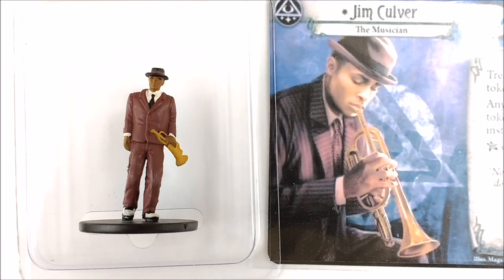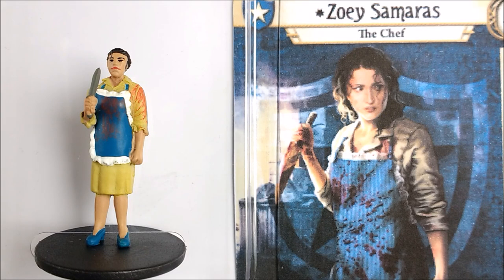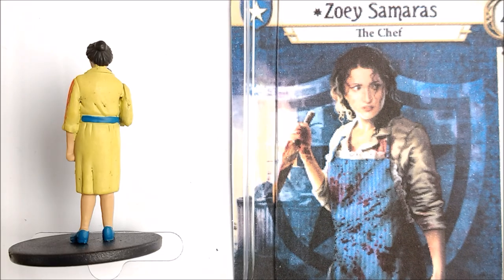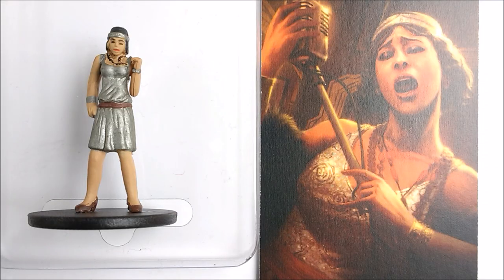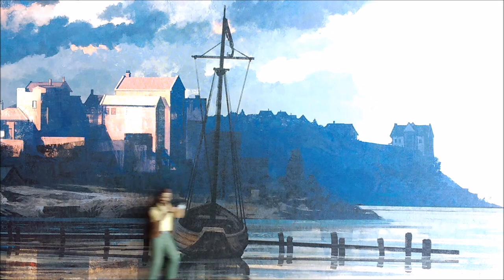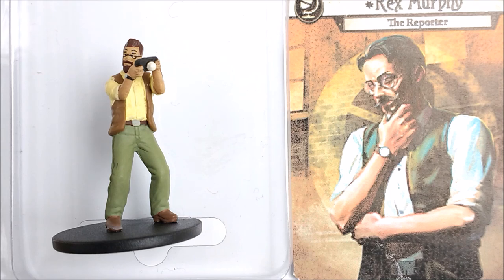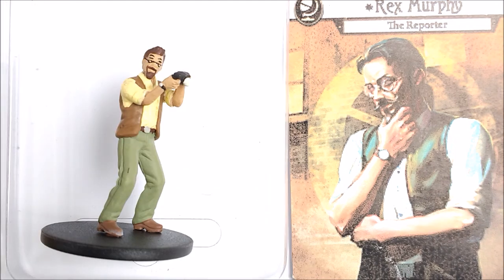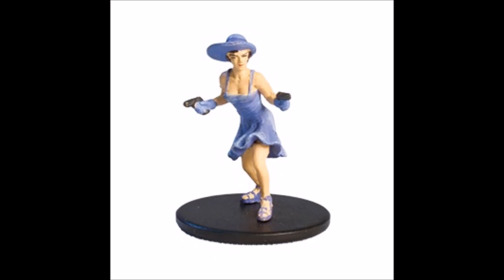Arkham Horror Premium Figures Unboxing - Arkham Horror LCG Card Game Dunwich Legacy & Marie Lambeau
In today’s video we give you a look at as many of the five Arkham Horror Dunwich Legacy premium figures from Fantasy Flight Games that we can get our hands on. These should be Zoey, Rex, Jim, Ashcan Pete and Jenny. Find out which of those we were able to track down. PLUS we have thrown in Marie Lambeau. And what is the theme music from this instalment? Any guesses?